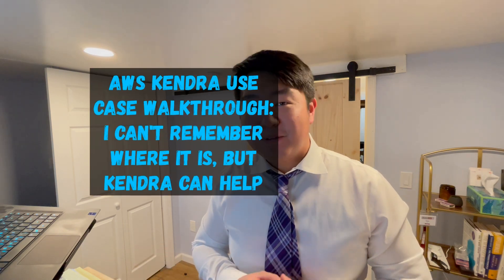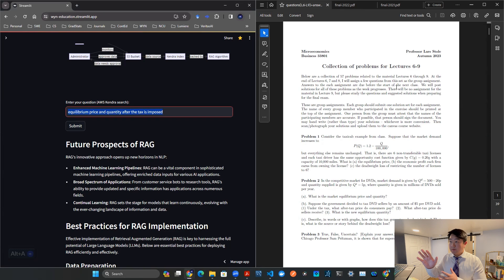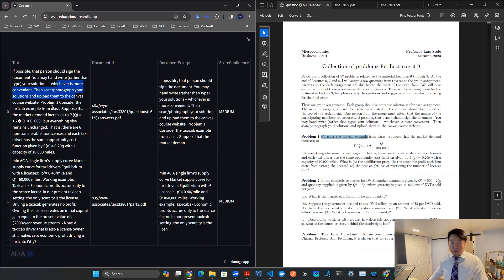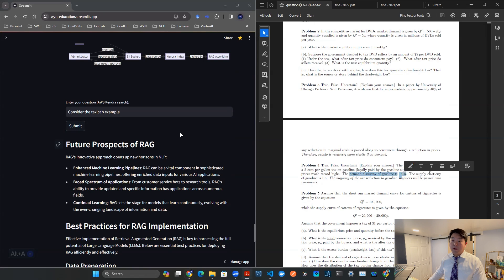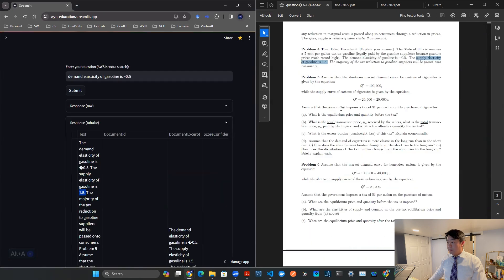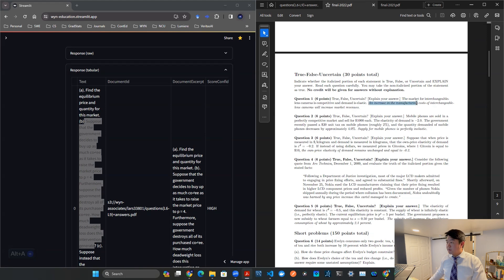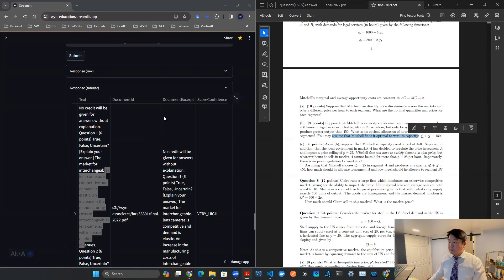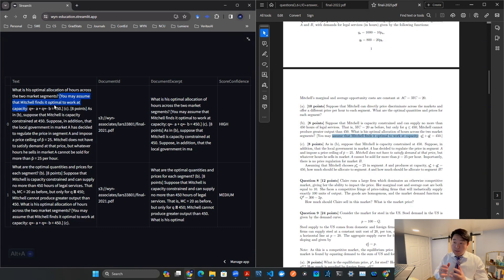Coffee Time with Mr. Yin! - I can't remember where it is, but kendra can help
I'm thrilled to announce my latest video 🎬 that's all about unlocking the secrets of document searching with AWS Kendra Index! 🗂️🔍

Get ready for a deep dive 🤿 into the world of efficient and intelligent document searching. This isn't just any video; it's a journey through practical, real-world use cases that will blow your mind! 🌍💥

👉 In this video, you'll discover:
1. How AWS Kendra transforms the way we search documents 📑
2. Real-world scenarios that showcase the power of Kendra 🌏
3. Tips and tricks to get the most out of this incredible tool 🔥

Whether you're a data geek, a tech enthusiast, or someone who just loves efficient searching (who doesn't?), this video is for YOU! 🎯

📺 Tune in to learn, get inspired, and revolutionize your document searching skills.

Your support means a lot! Let's make document searching smarter, not harder! 🚀